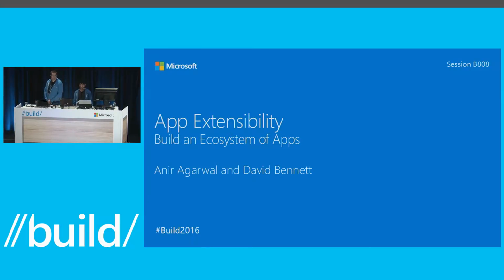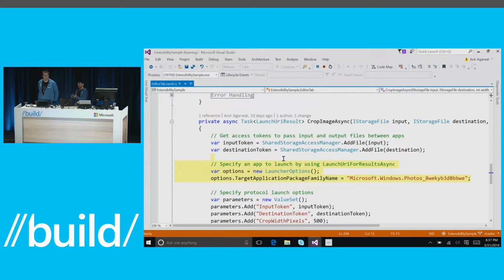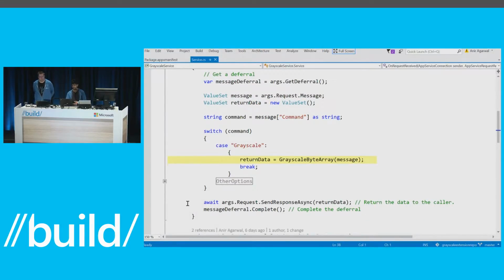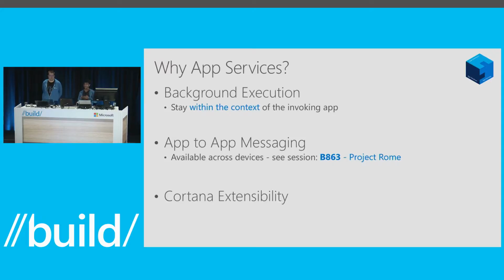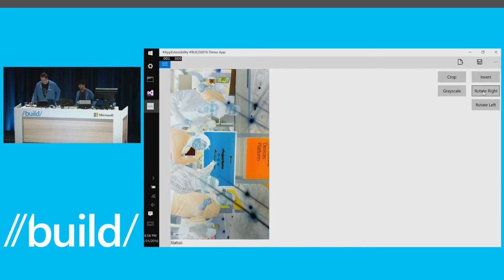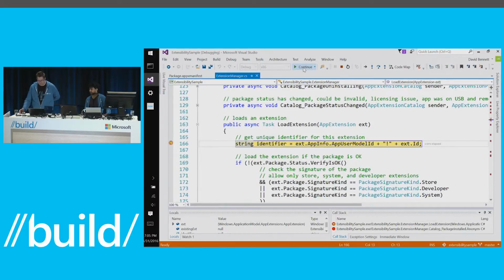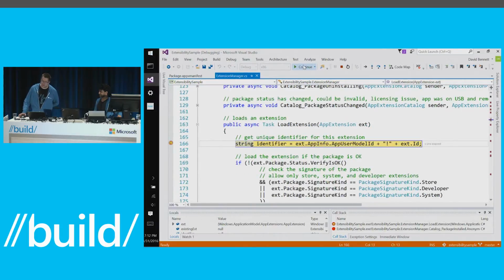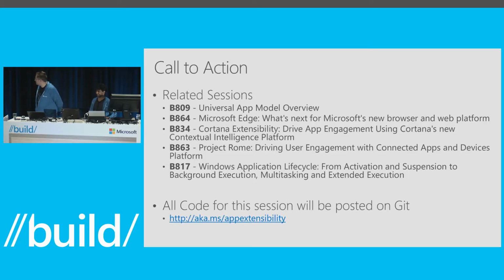Build 2016 App Extensibility Build an Ecosystem of Apps